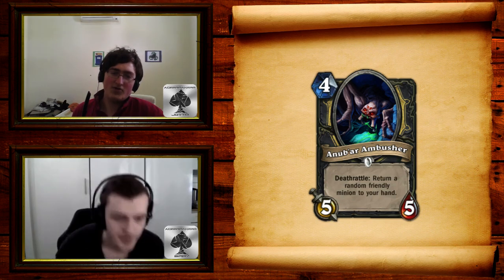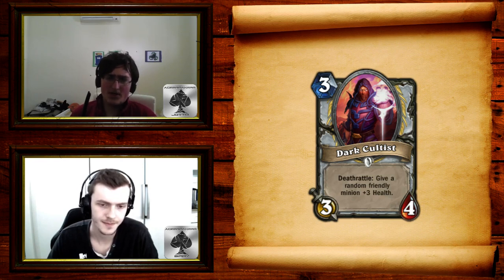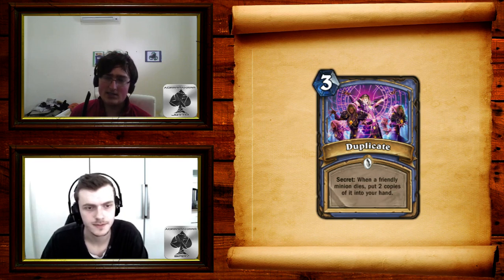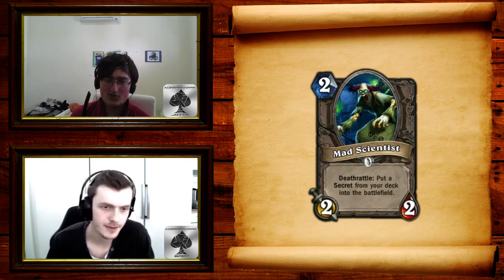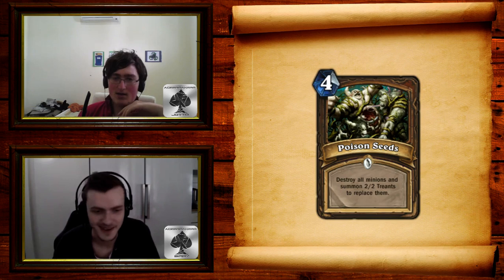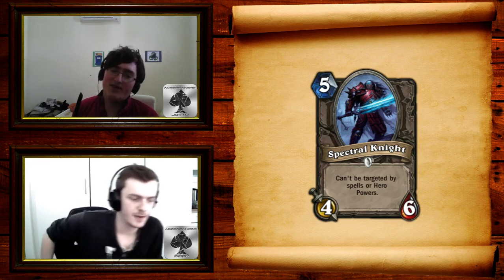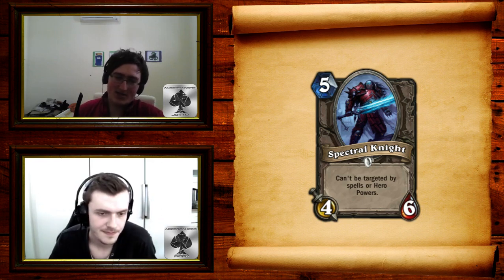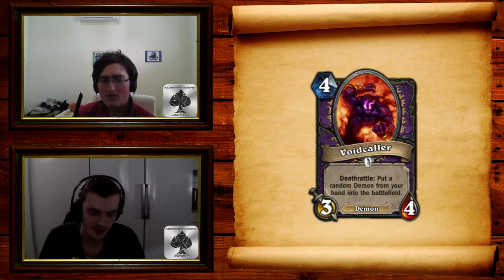HWS#57 :Nax Full set Review, Part 1: Commons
Time stamps:
Anub'ar Ambusher: 1:12
Avenge: 2:21
Dancing Swords: 4:03
Dark Cultist: 6:46
Death's Bite: 8:22
Duplicate: 13:01
Haunted Creeper: 18:00
Mad Scientist: 20:10
Nerub'ar Weblord: 24:59
Poison Seeds: 31:24
Reincarnate: 35:53
Spectral Knight: 42:03
Stoneskin Gargoyle: 47:04
Undertaker: 49:01
Unstable Ghoul: 52:20
Voidcaller: 53:46
Webspinner: 56:17
Zombie Chow: 58:44